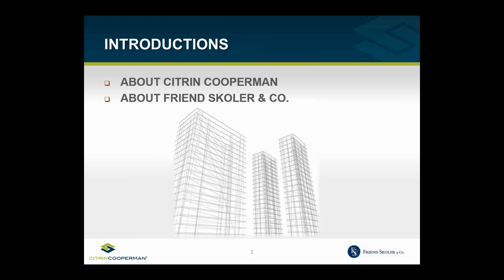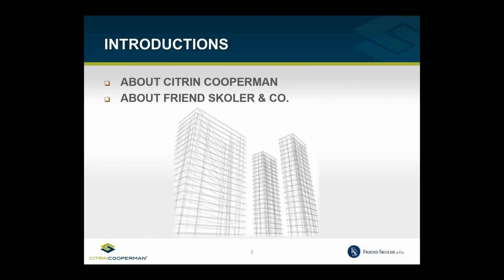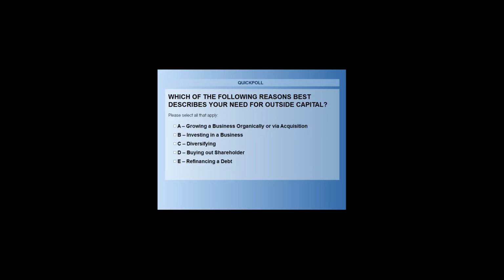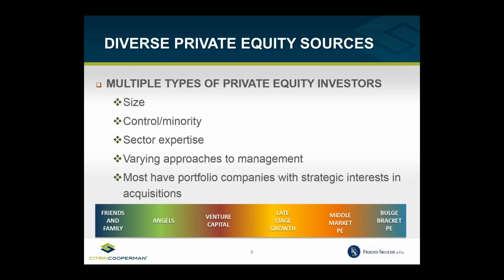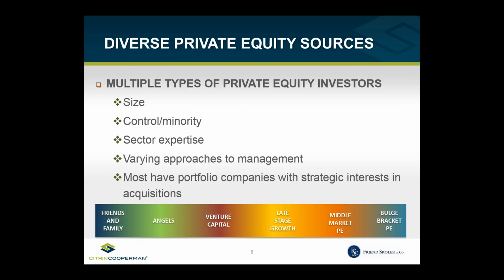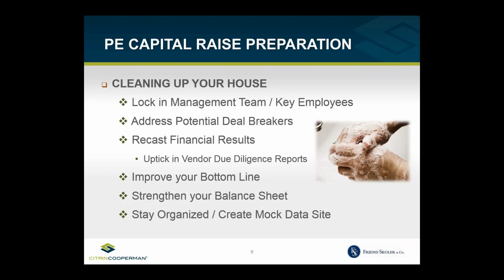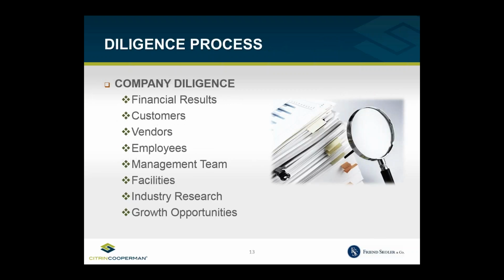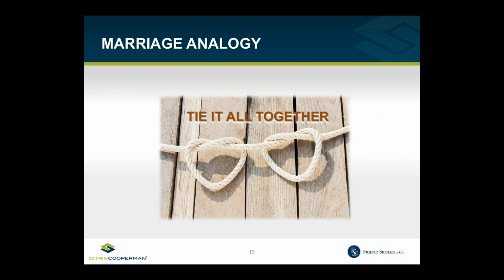How To Find The Right Private Equity Partner For Your Business